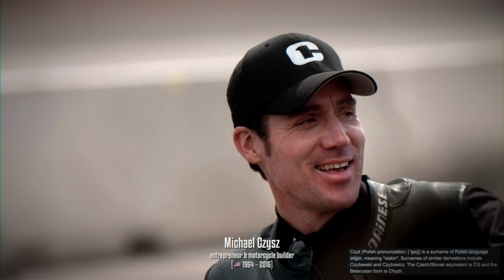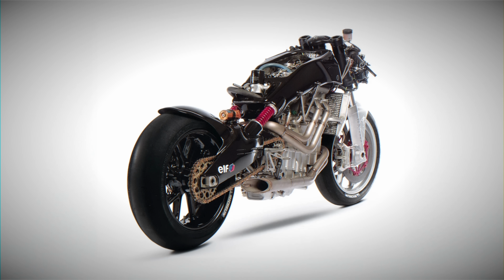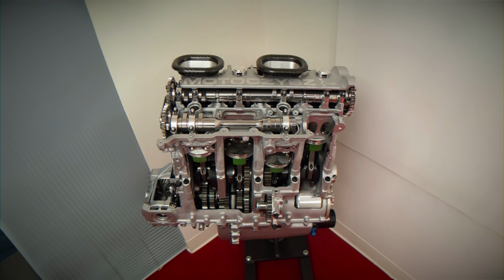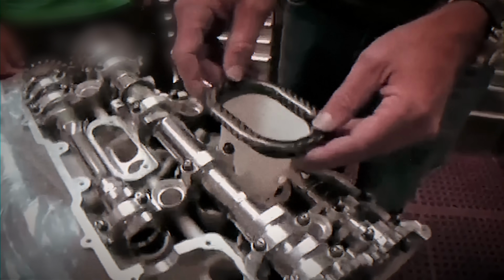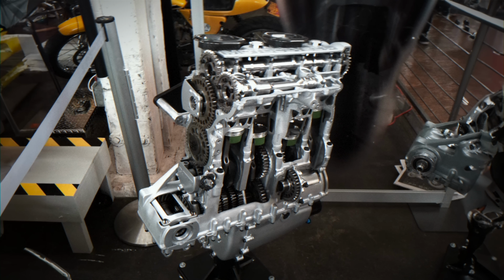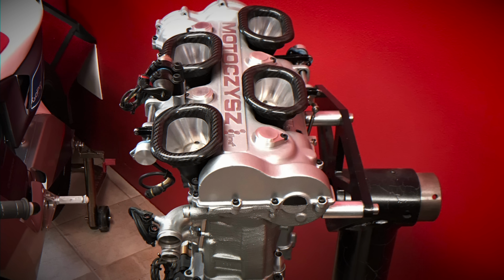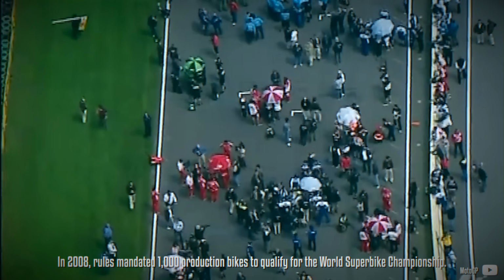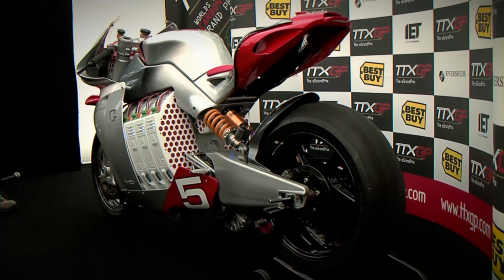An American Aimed To Revolutionize MotoGP Racing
- Patreons -
Peter Della Flora
Brendan
Bill
andre surles
Michael Guerin
Crashbandit
John Stuart
EpicSeaDragon
John Johnson
Wilford Brimley